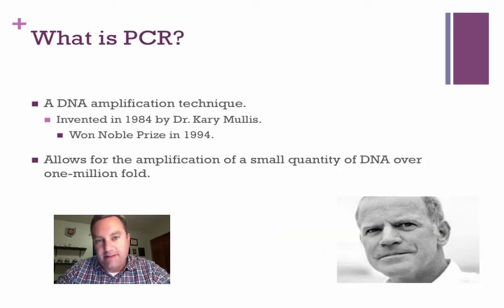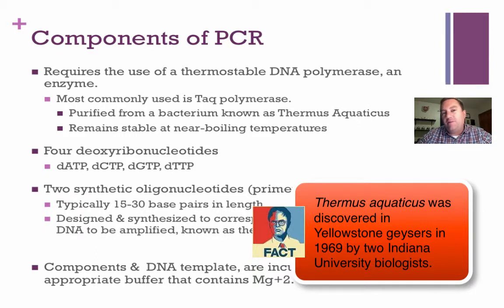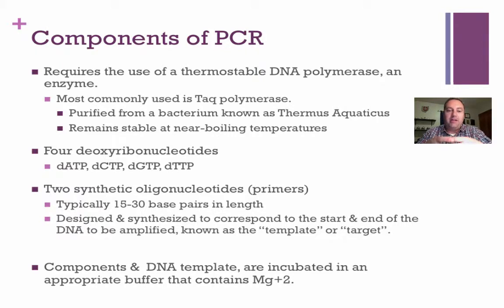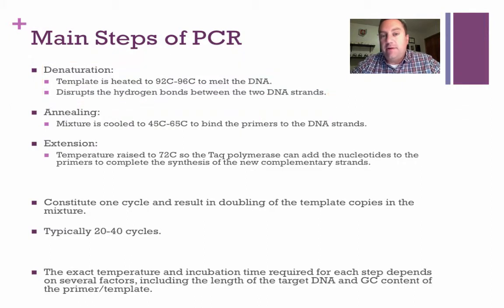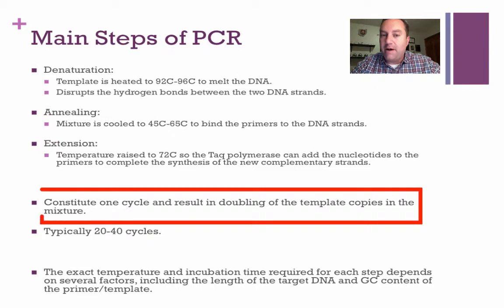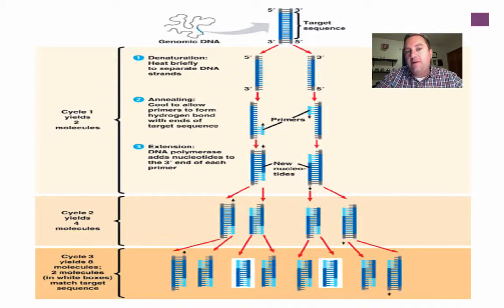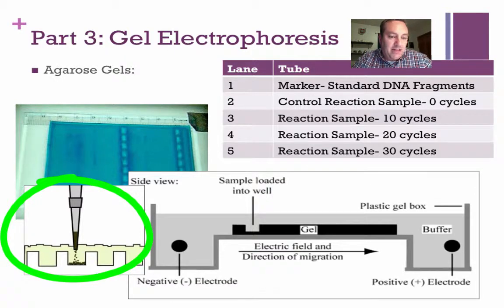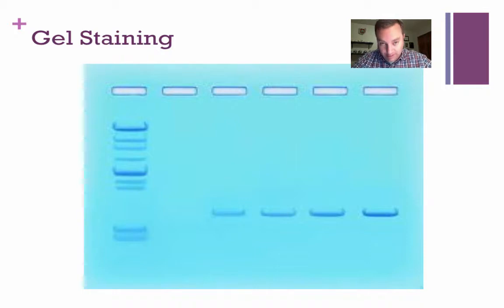Activity 2.1.2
This video covers the main parts of Activity 2.1.2, and mainly focuses on how PCR works.

Table of Contents:

05:28 - Limitations…
06:59 - Gel Staining